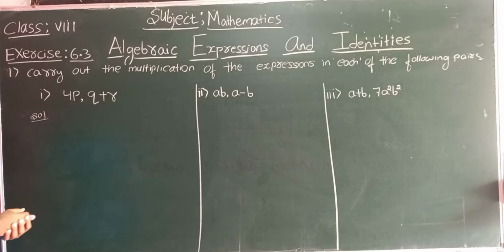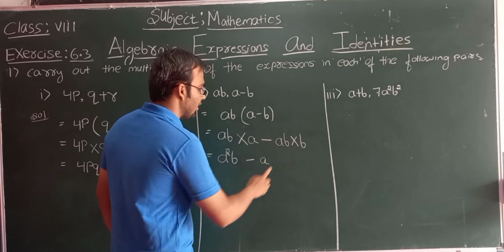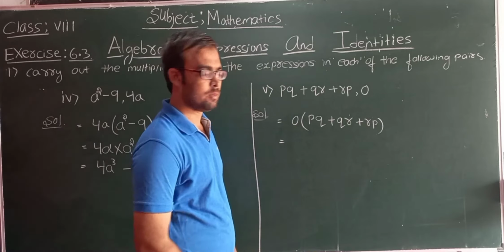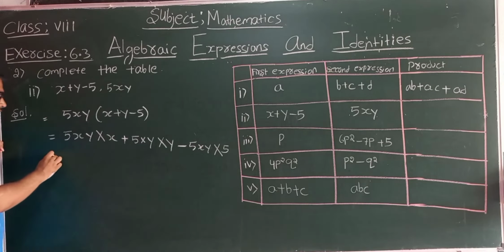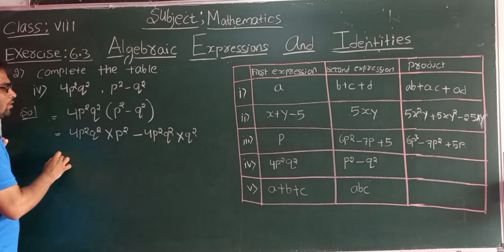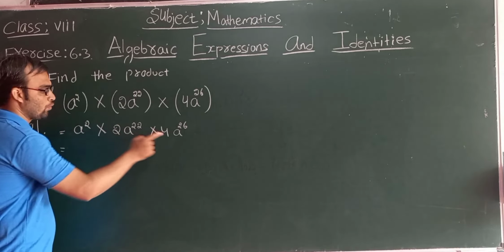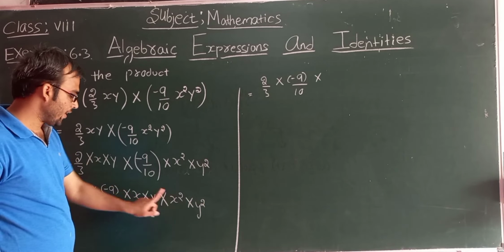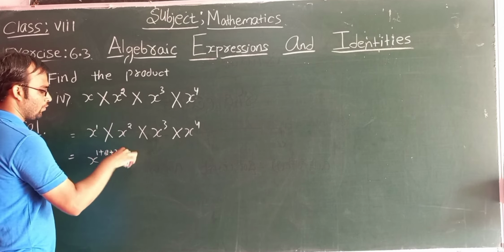13 October 2020